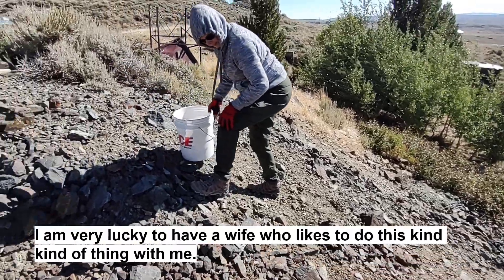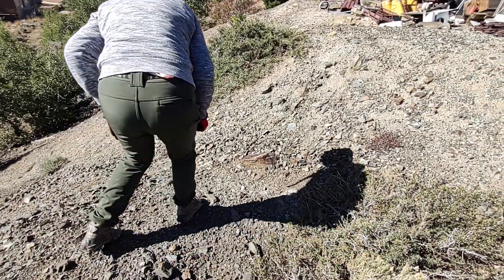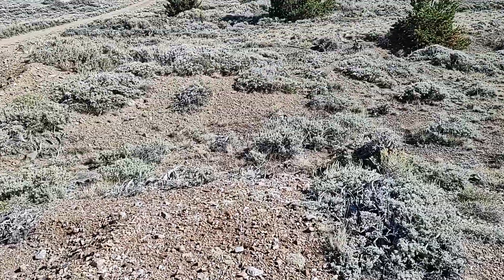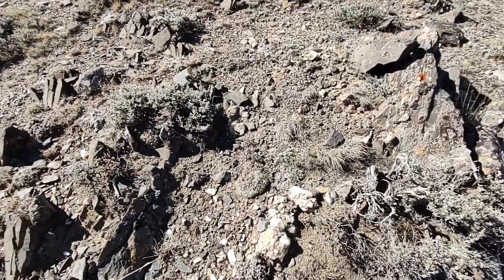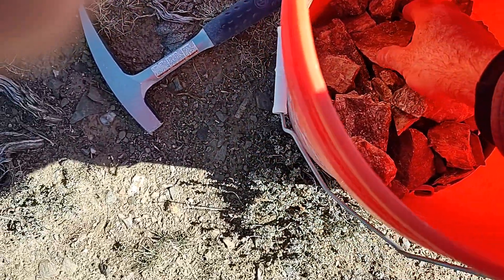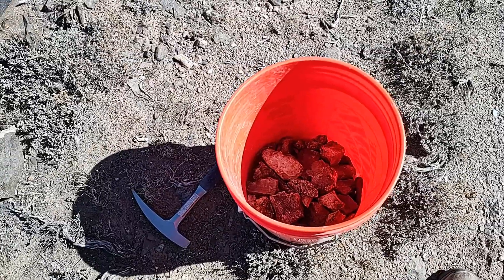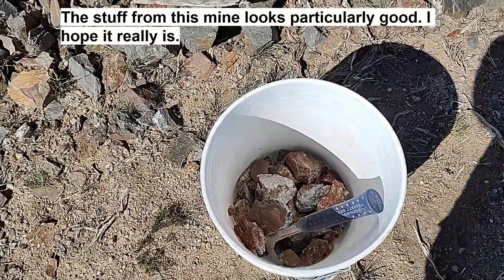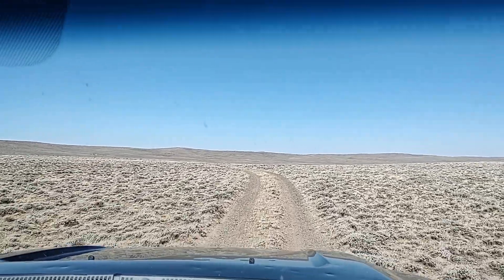Grab Sampling Gold Ore From Old Gold Mines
Here we get bags full of grab samples of gold ore from the rock dumps of several old gold mines. We also sample an exposed mineralized quartz vein. All these samples will be crushed, panned and smelted or fire assayed in future videos to determine their gold and precious metals content. for more information.